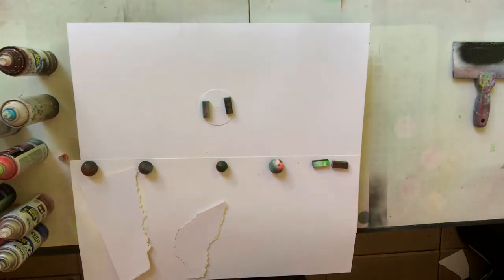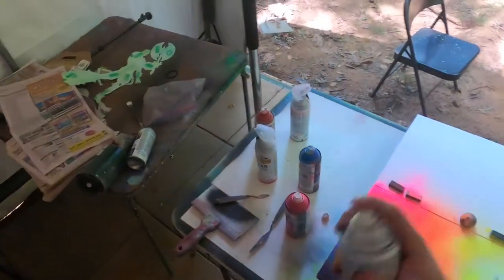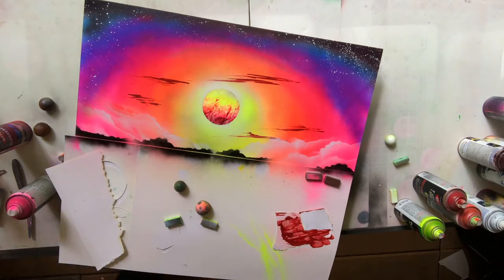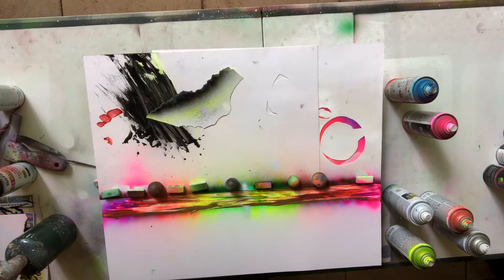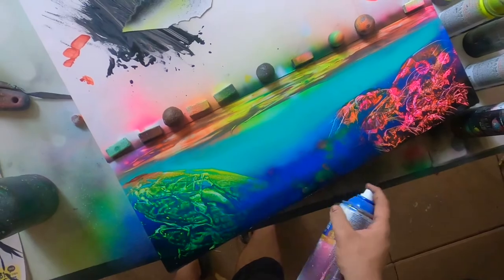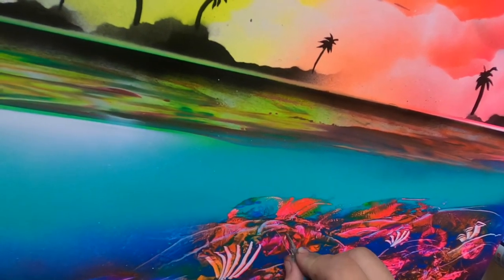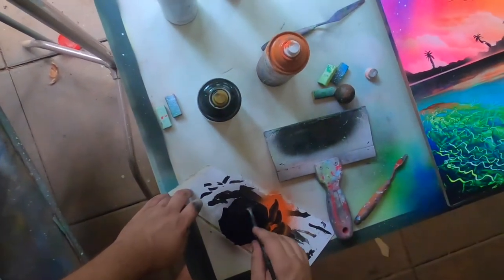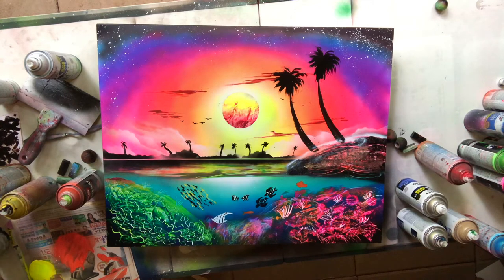HOW TO make sunset and sea spray painting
Do you want a taste of Hogwarts in your home? Well look no further than this Harry Potter vs Lord Voldemort Spray Paint Art. This artwork was used with neon colors and regular colors. I hope this video brings joy to you!

So because of how beautiful my Ephesians 4:26 Painting turned out, I decided to kind of re create the same structure of it except I’m not putting the crucifixion on it and I’m purring a sunset and I'm adding and under the sea structure. I’ll walk you through on how to make this painting and what colors you’ll need.

COLORS:
White
Black
Neon pink
Neon orange
Neon blue
Neon green
Neon yellow
Kaki
Turquoise
Navy blue
Regular blue

TOOLS:
Rottery cutter
Small Pallet knife
Fan brush
Small Camel hair paint brush

Learn how to make spray paintings